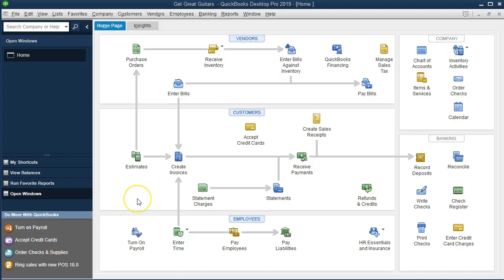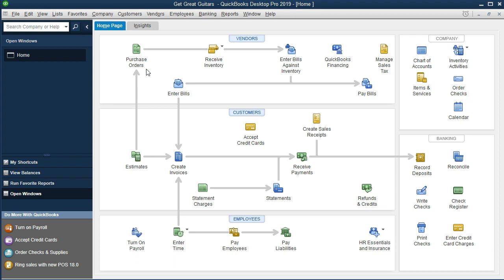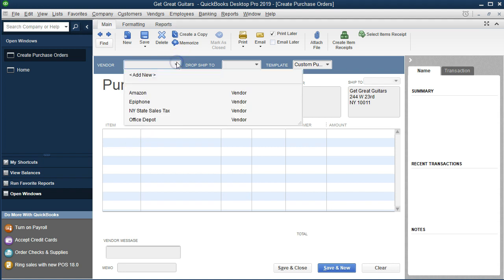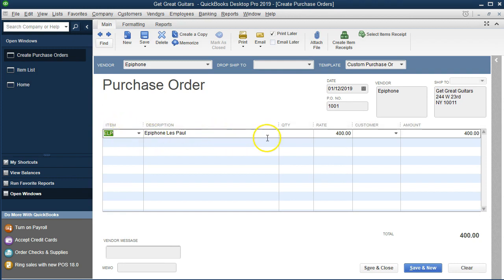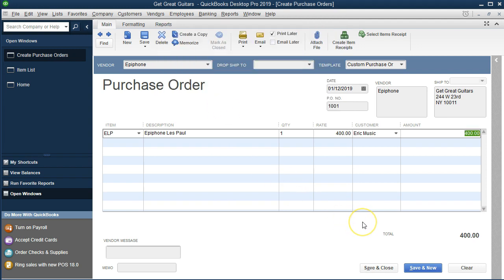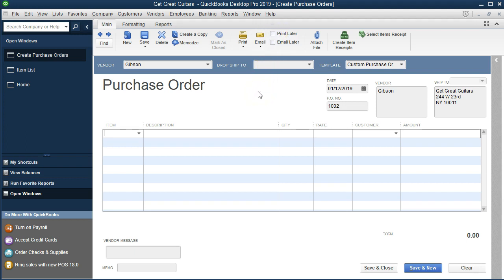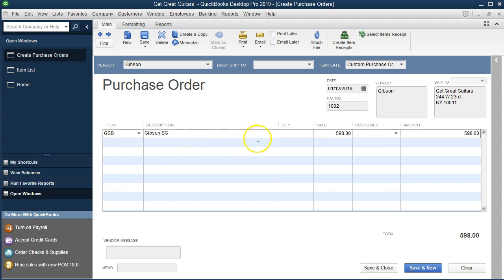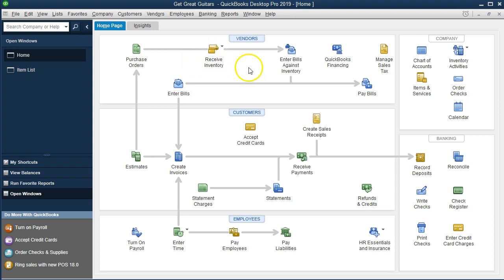QuickBooks Pro 2019 Enter Purchase Order P.O - QuickBooks Desktop 2019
Enter purchase order into QuickBoosk Pro 2019 -QuickBooks Desktop 2019. We will discuss what a purchase order or P.O., why it is used, and how to enter a purchase order into QuickBooks Pro 2019. A purchase order is used by merchandising companies that by inventory, mark it up, and resell. The purchase order does not actually record a transaction to the financial statement, there is not related debit and credit. The purchase order does not represent a payment made or the receipt of inventory. The purchase order is a request for inventory we will send to a vendor.